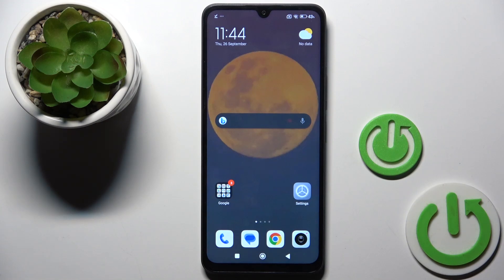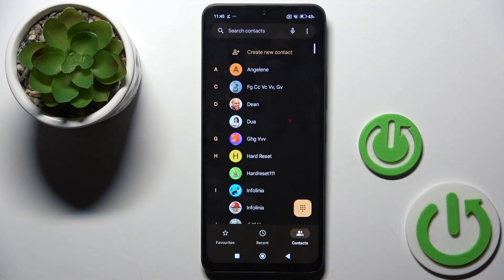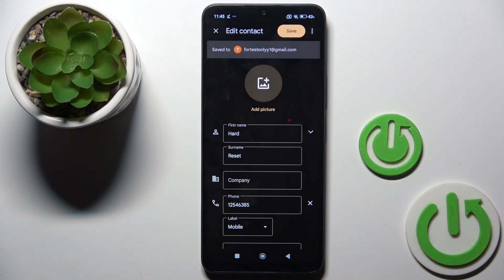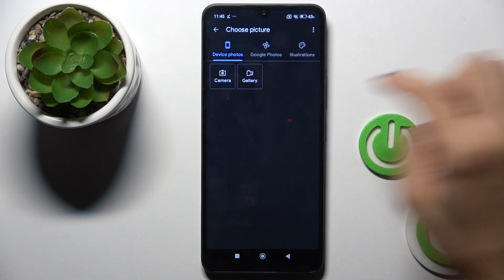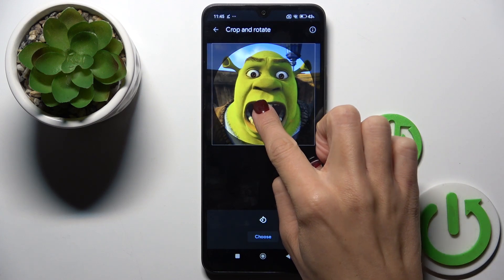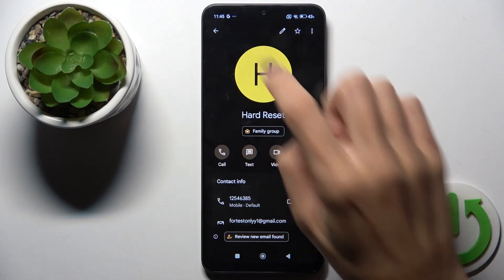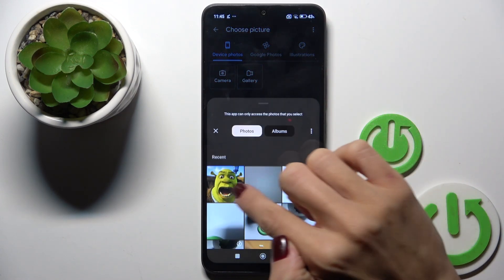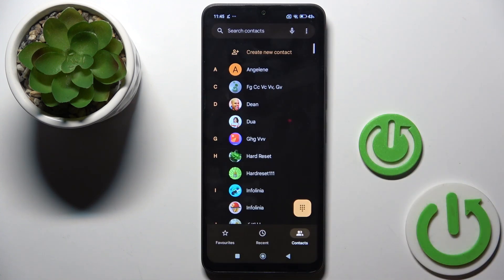REDMI 14C - How to Add Contact Photo - Personalize Your Contacts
In this tutorial, we'll show you how to add a photo to a contact on your REDMI 14C, making it easier to identify callers and personalize your contact list. Adding contact photos gives a more customized feel to your phone and helps you quickly recognize who is calling or messaging. We’ll guide you step-by-step through accessing your contacts, selecting a photo, and setting it for individual contacts. Follow along to give your REDMI 14C contacts a unique and friendly touch.

How to add a photo to a contact on REDMI 14C How to personalize contact photos on the REDMI 14C How to customize your contacts on REDMI 14C How to set caller ID photos on REDMI 14C How to edit contact information on the REDMI 14C